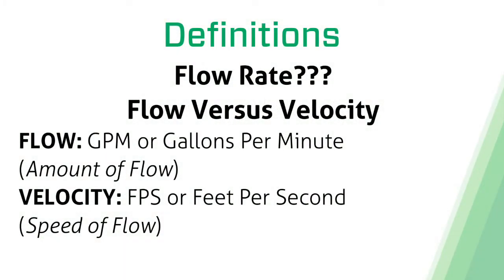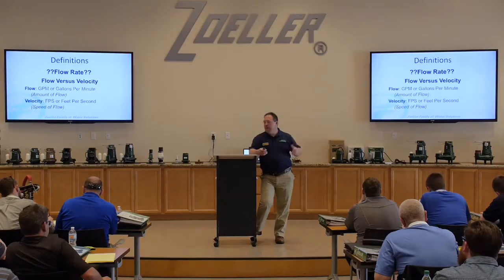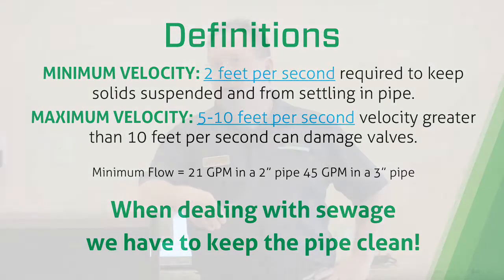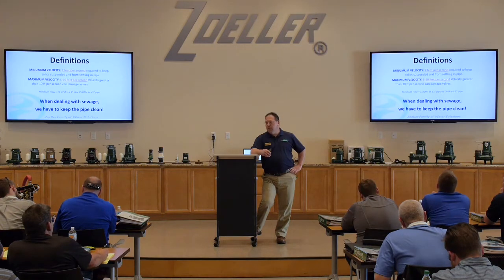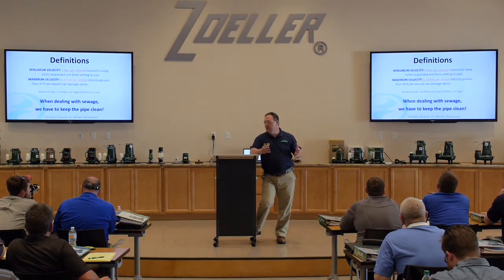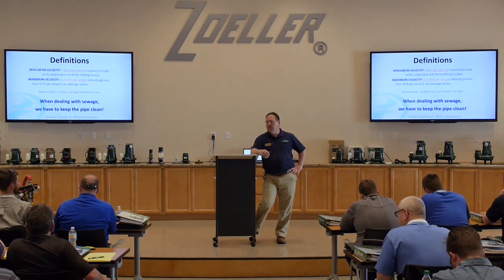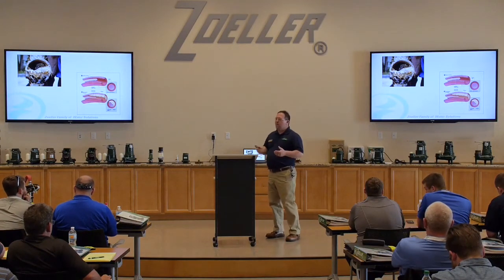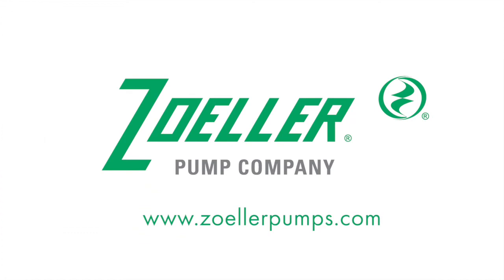Scouring Velocity and Flow Rate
Check out this video to make sure you get the most out of your sewage system. These key terms are essential to know when it comes to sewage systems and correctly sizing the pumps for these systems. Scouring velocity and flow rate can greatly affect performance.